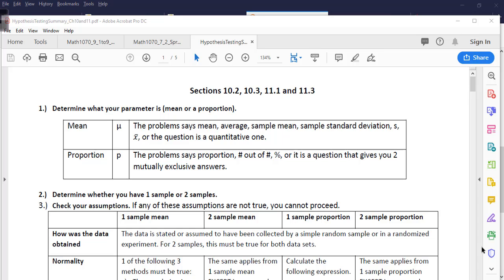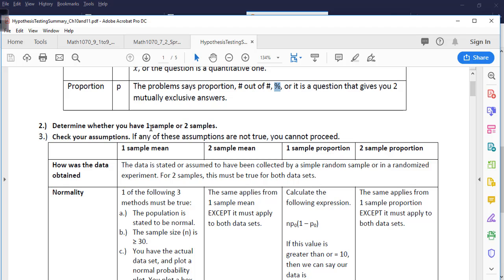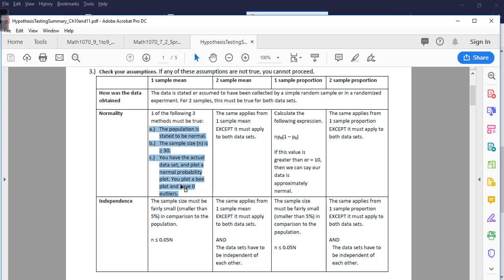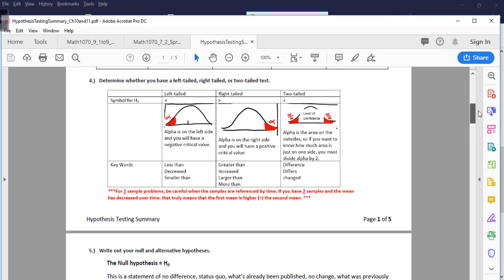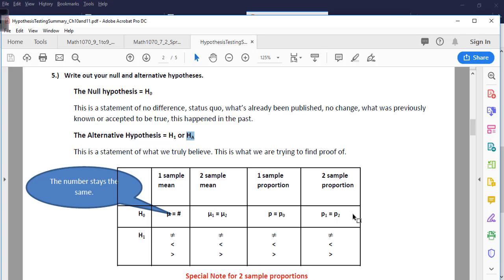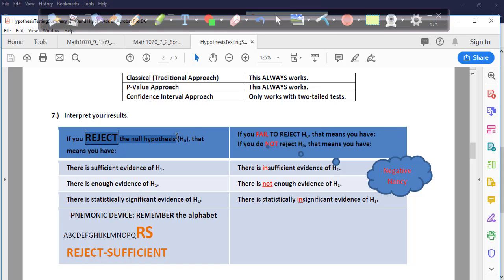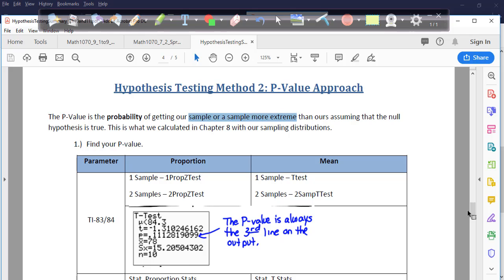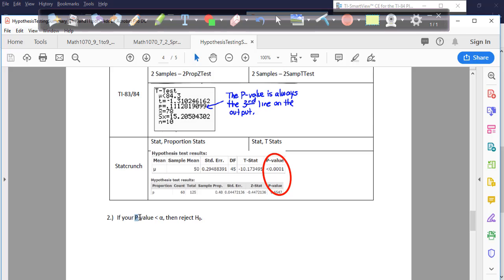Hypothesis Testing P-value Approach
In this video, we will conduct Hypothesis Testing using the P-value approach. With our population mean problems, we do not know the population standard deviation.